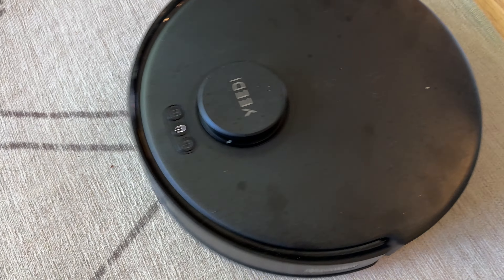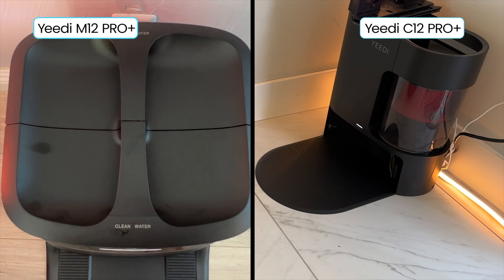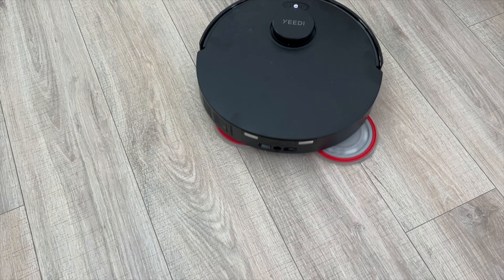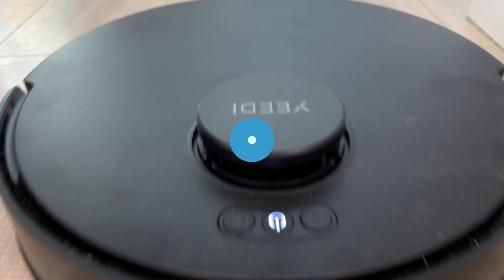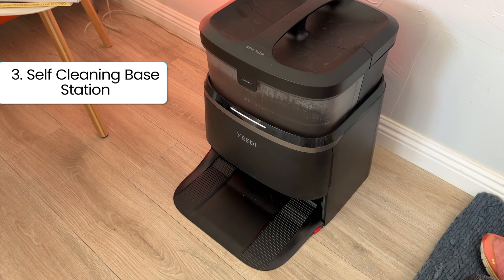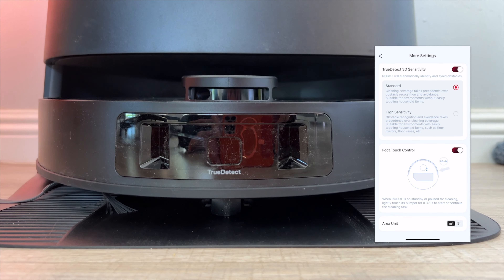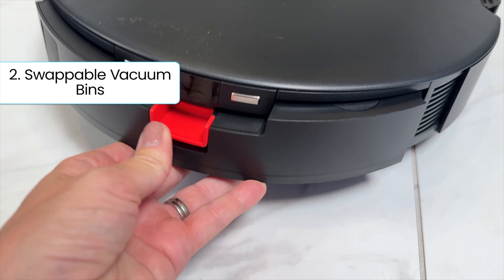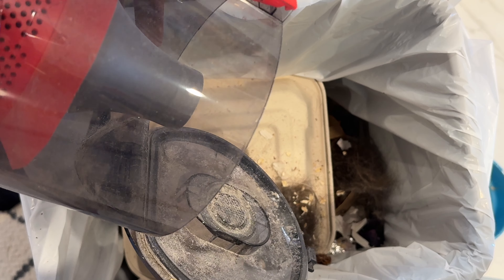Yeedi C12 PRO + versus Yeedi M12 Pro +: what's the difference, which to choose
I recently reviewed two bots from Yeedi that definitely need to be on your shortlist. Both because they’re solid performers .
Let’s take a look at Yeedi M12 PRO+ and the Yeedi C12 PRO PLUS.  And stick with me to find out about the special Prime Day Pricing. A quick note that I’d like to thank Yeedi for sponsoring this post. While they are paying for my time with this video and want me to share this information with my audience, they have not told me what I have to say or what I can’t say about their robots so you can consider this comparison my own.
Yeedi Comparison
While obviously targeting different crowds, both vacuums share plenty of Yeedi-specific features in common. These Yeedi vacuums use anti-tangling V-shaped brushes, rely on the same Yeedi app which can map your room fairly quickly, possess 5,200mAh batteries, and have a nifty foot activation feature.

Yeedi M12 PRO+
The Yeedi M12 PRO+ is Yeedi’s flagship robot vacuum/mop with a surprisingly vast feature set and some powerful specs—all while costing less than a lot of its competition.
Here’s the key features that make this robot vacuum stand out.

Yeedi C12 PRO PLUS
If the Yeedi M12Pro+ is the flagship, the Yeedi C12 PRO PLUS is a more budget-friendly choice. Although the price point this targets comes with compromises, the C12 PRO PLUS still offers a complete checklist of a modern robot cleaner.

I do this partly for convenience of the viewer in case you want to read more or purchase, but I also may get a small commission from the click, which helps me keep the blog and YouTube channel running. There's no obligation or cost to you for using these links.